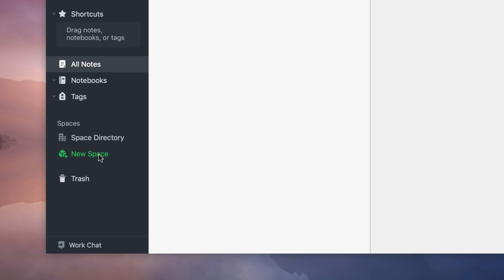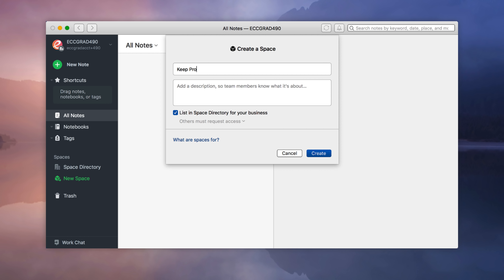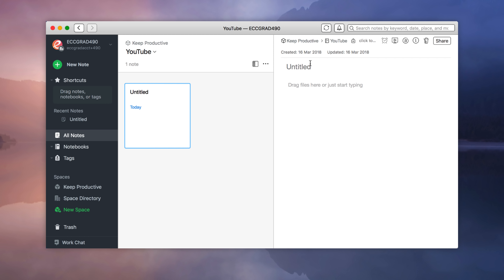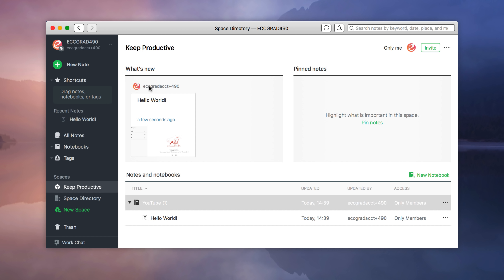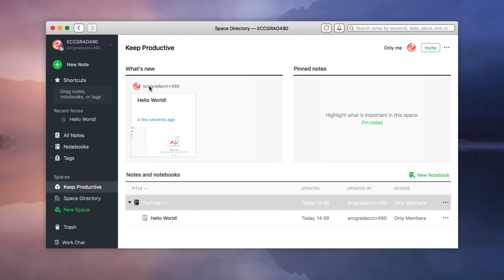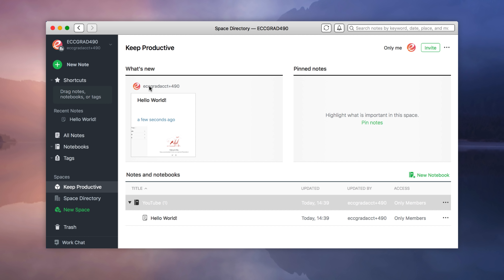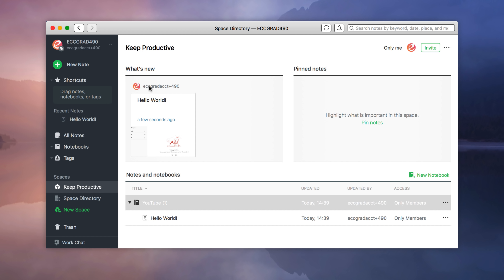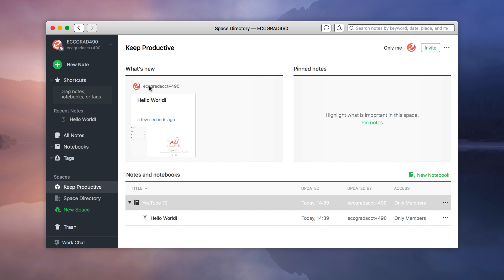Evernote Spaces: A new Dashboard view for Evernote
Find the best productivity tools with our Evernote Spaces, a brand new experience inside of all new Evernote Business accounts, with plans to roll out to all Evernote very soon.

Today's feature, an exploration into the new Evernote spaces feature. A new dashboard panel to your team's Evernote account.

The Evernote Spaces function comes at a time where Evernote are pressing for more flexibility with the resource.

Spaces has been something Evernote has been teasing for a while now, they released Business many years ago with a similar version of this view, but the new Evernote spaces is much more polished and finetuned.

▶ TIME STAMPS FOR SPACES
1:15 - Creating a new Space
2:10 - Creating a note + notebook
3:09 - Activity Log view
3:45 - Pinning a note
4:25 - Spaces Directory
5:00 - Examples from Evernote

// VIDEO DETAILS

We’re continually growing an evolving towards the mission of being supportive to your every day productivity.